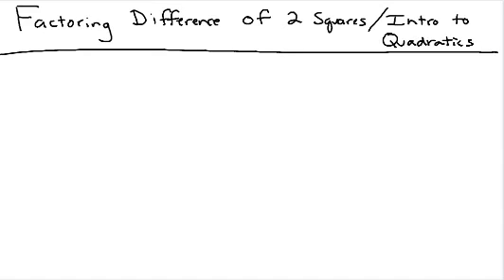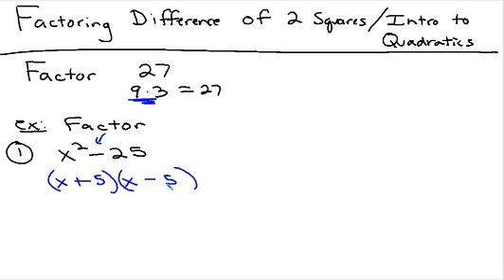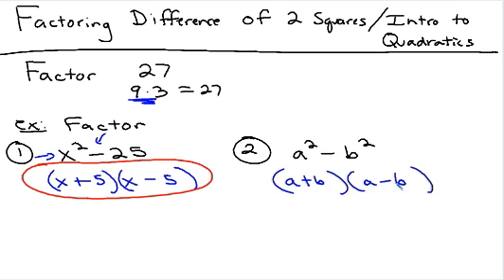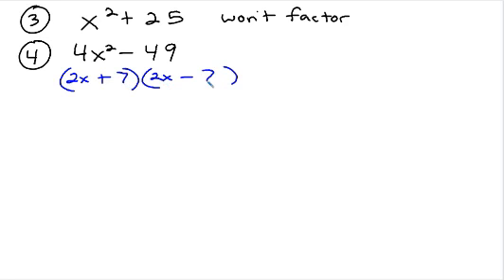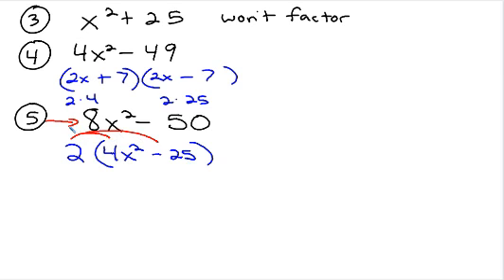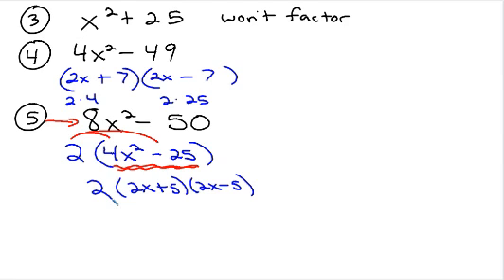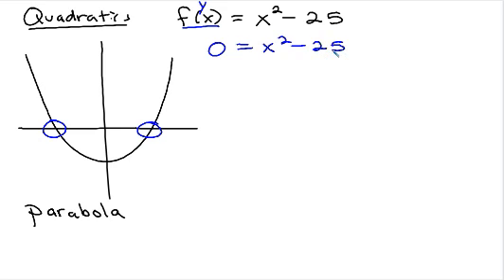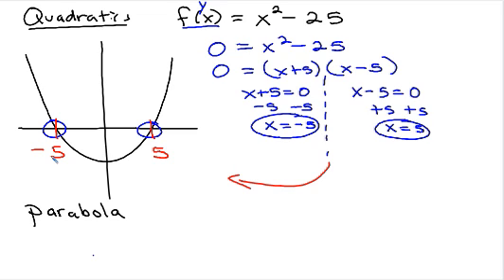Factoring Difference 2 Squares Intro to Quadratics